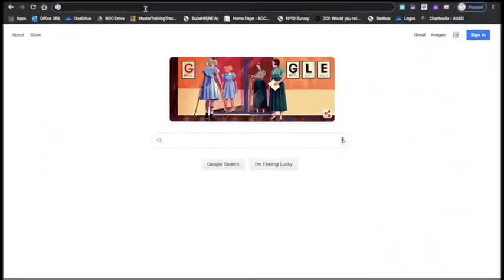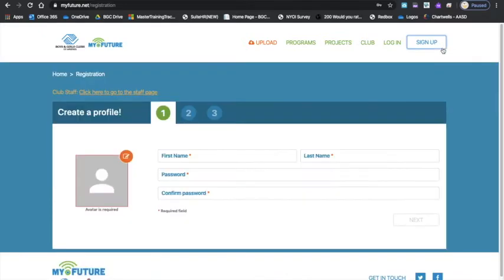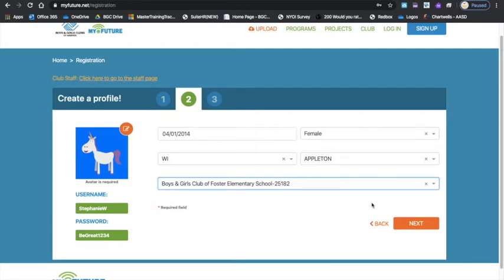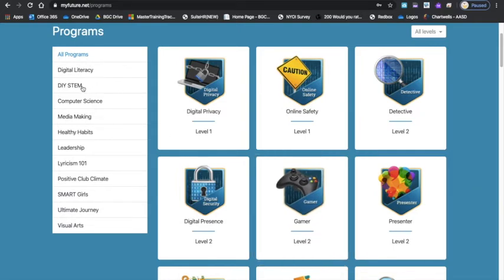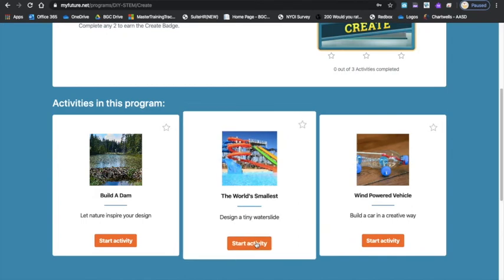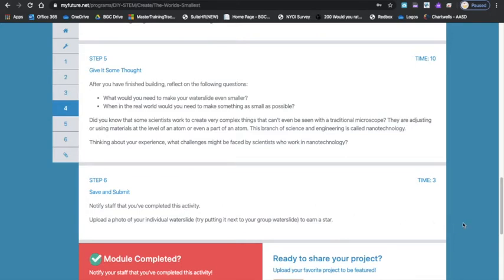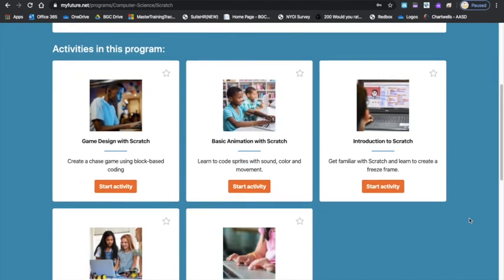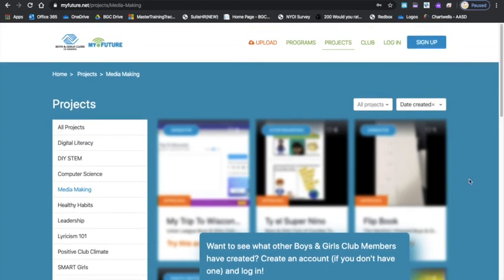Program of the Day (MyFuture.net) - April 2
Ms. Stephanie is here to share more about Boys & Girls Clubs of America's MyFuture.net resource that is full of fun programs and activities you can do at home. You're going to want to check this out :)